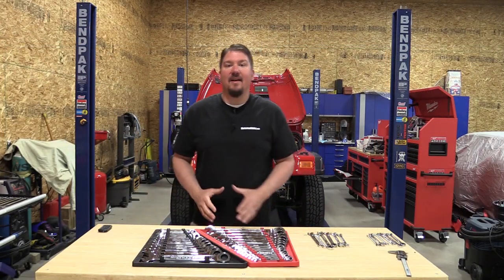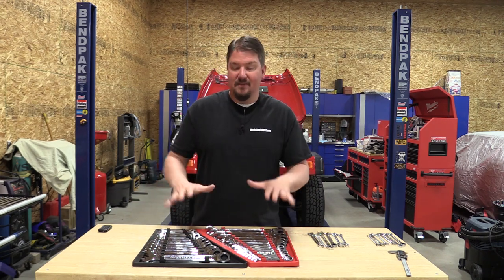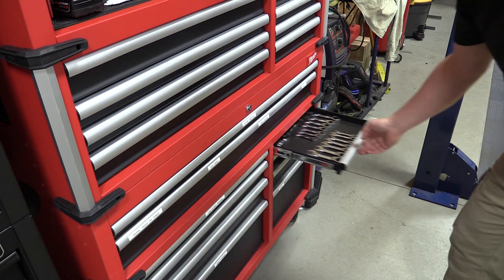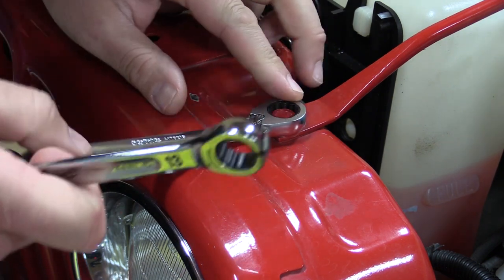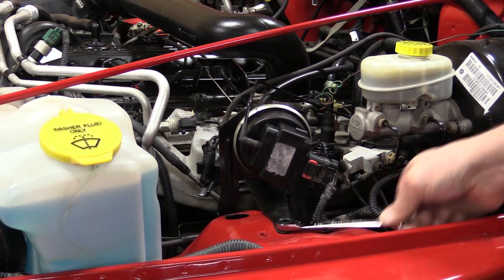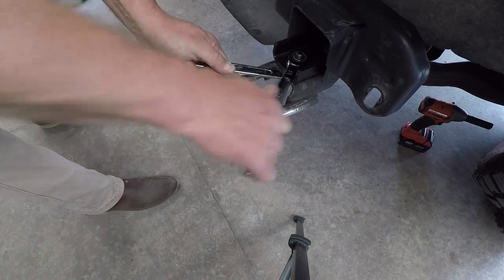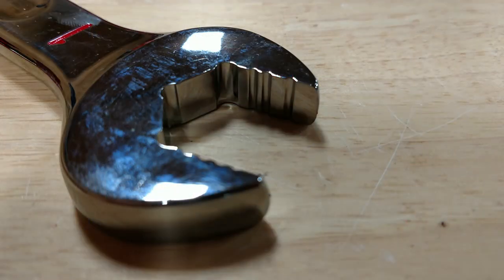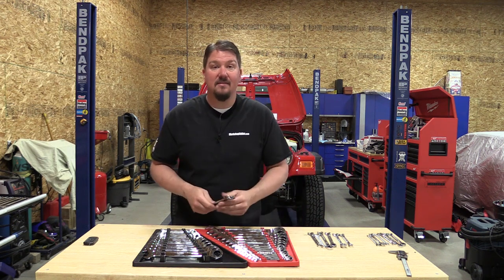Milwaukee Ratcheting Combination Wrench Sets with Max Bite Review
Milwaukee Ratchet Wrenches - Milwaukee’s Ratcheting Combination Wrenches offer a 2.5° of Arc Swing, using double-stacked pawls offering users 144 ratcheting positions. The open end has the familiar MAX BITE from the recently released combination wrenches.  The ratchet wrenches also share the I-Beam handle design and ink-filled labeling with the combination wrenches. The 15pc sets come in trays designed for steel storage drawers and are reversed from the combination set so you can stack the metrics in the same drawer and the SAE in another and have the wrenches and labeling showing forward. The sets available are as follows:

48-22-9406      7pc Ratcheting Combination Wrench Set (SAE): 3/8”, 7/16”, 1/2", 9/16”, 5/8”, 11/16”, 3/4"

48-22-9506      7pc Ratcheting Combination Wrench Set (Metric): 8mm, 10mm, 12mm, 13mm, 14mm, 15mm, 17mm

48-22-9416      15pc Ratcheting Combination Wrench Set (SAE): 1/4”, 9/32”, 5/16”, 11/32”, 3/8”, 7/16”, 1/2", 9/16”, 5/8”, 11/16”, 3/4”, 13/16”, 7/8”, 15/16”, 1”

If you like the Milwaukee combination wrenches released last year, you will love the new ratchet wrenches!  They have the same look and feel as the combination wrenches and offer a lot of quality that is backed by a lifetime guarantee.

Wrench Features
2.5° of Arc Swing
144 Ratcheting Positions
Durable Double-Stacked Pawls
MAX BITE Open-End Grip
Comfortable I-Beam Handle Design
Ink-filled Size Labels
Lifetime Guarantee
Our Thoughts
The first thing that we noticed when the ratchet wrenches were unpackaged was a label letting the user know what side was loosening.  That is a nice, lean feature that helps us to orient the wrench by sight rather than by testing the direction of the ratchet.  None of the other ratchet wrenches that we have in the shop have that style of labeling and we appreciate it.  The ink filled markings are large and at both ends matching the style and colors of the combination wrenches.  Use and comfort are very familiar since we have used the combination wrenches a lot since they were introduced.

One thing that caught our attention was that the feel of the open end on one bolt felt loose compared to even the standard Milwaukee combination wrenches.  That led us to get out the calipers and we found that many of the new ratchet wrenches are slightly larger than other wrenches that we have including the Milwaukee's in our toolbox.  We are working on finding out whey these would have different tolerances and will add to this blog when we find out.

No matter the slight difference in tolerances, these are still nice ratchet wrenches that we are glad to add to our arsenal of tools.